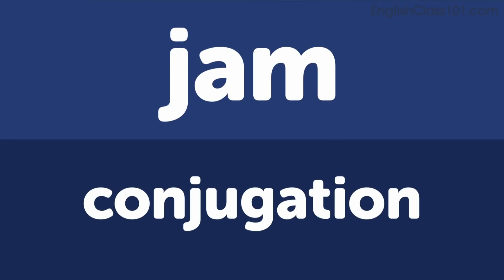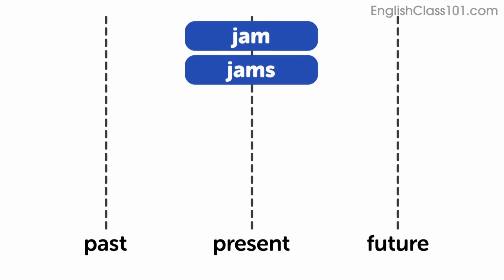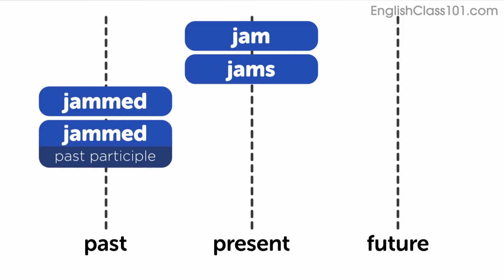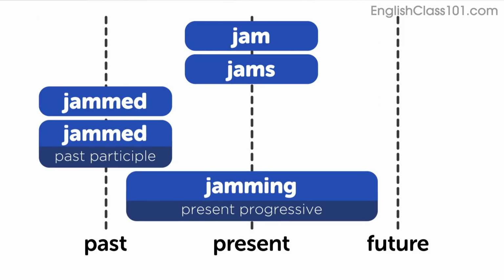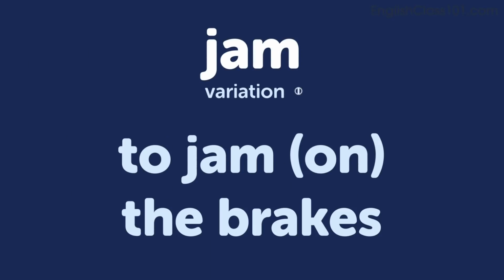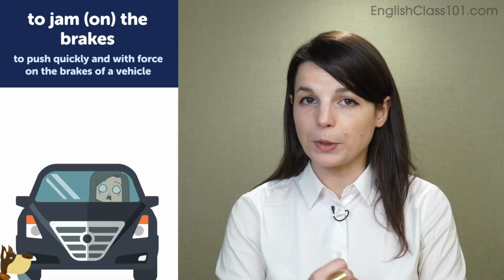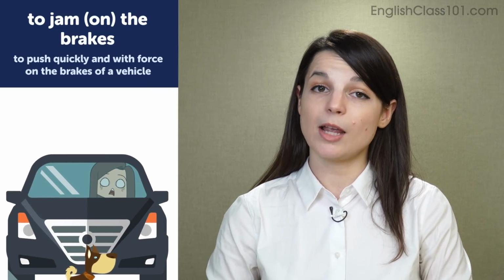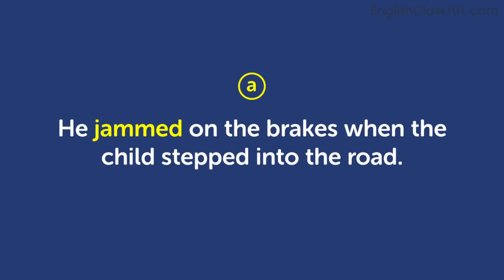JAM - Basic Verbs - Learn English Grammar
In this English grammar series you will learn everything you need about English verbs and how to correctly use them. With this video you will be able to able to master the verb JAM in all its grammatical forms.